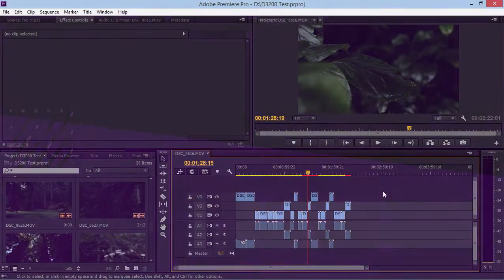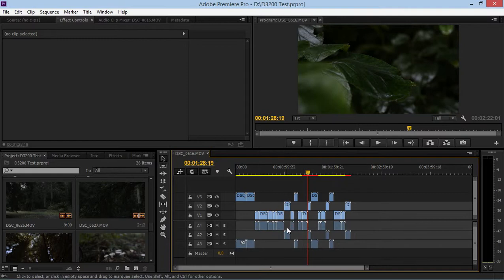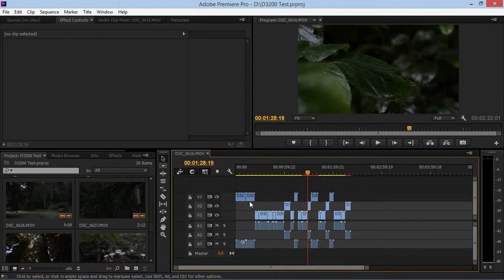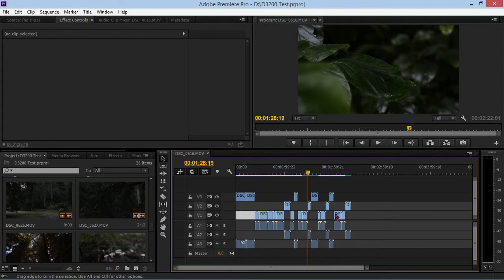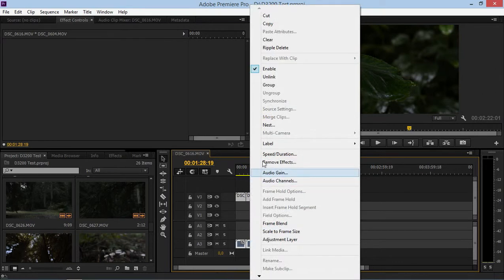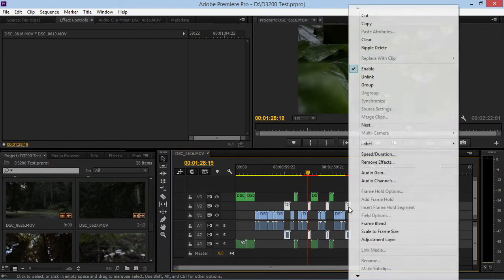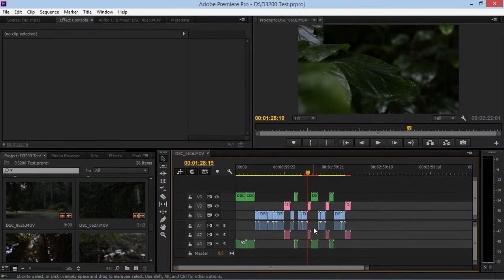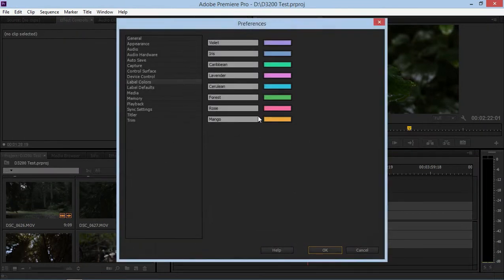Premiere Pro Tip | Organizing The Timeline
READ:

In this video I will show you how to organize your timeline by labelling clips when you are editing a lot of footage in multiple tracks.

If you have any questions then leave them in the comments below, and please tell me do you like/dislike my work.

2014.